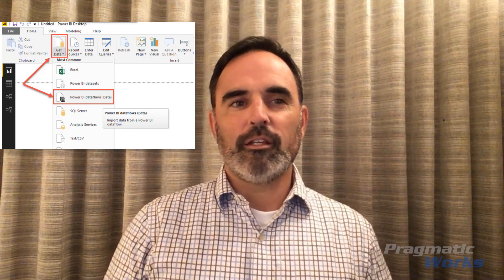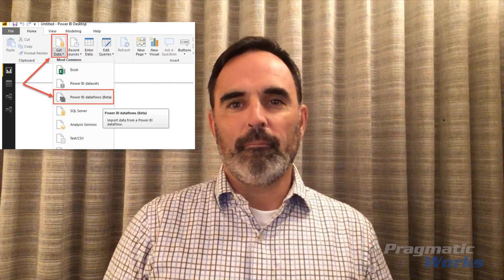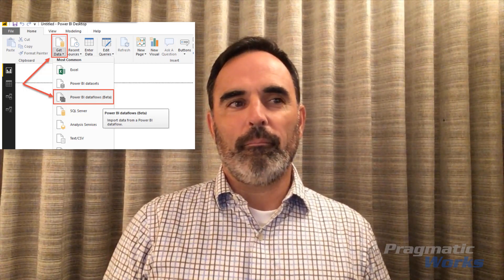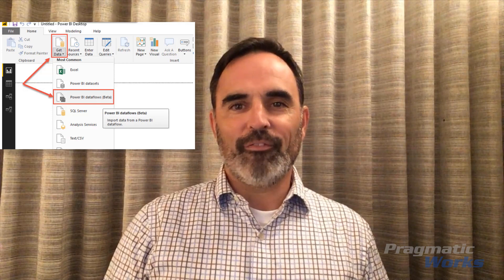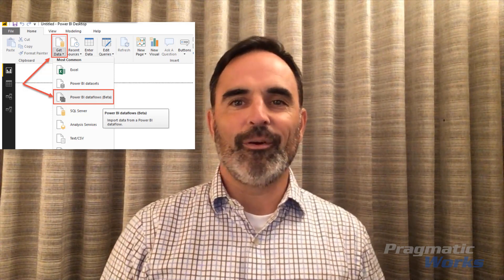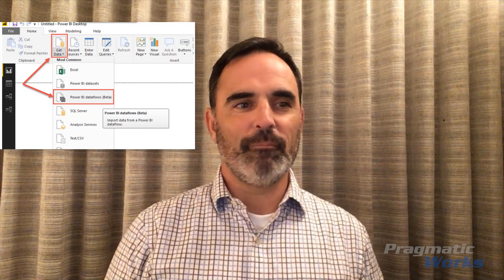ETL in Power BI with Dataflow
Learn more about a feature of Power BI called Dataflow and how we can use that to turn Power BI into an ETL tool.